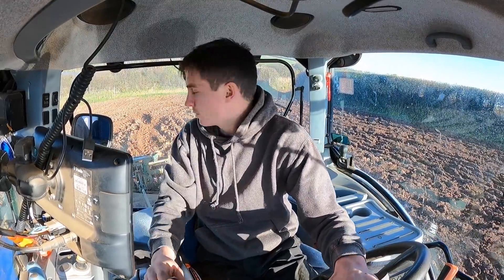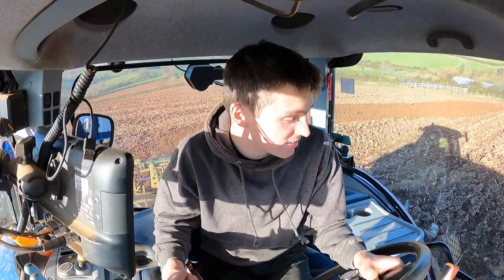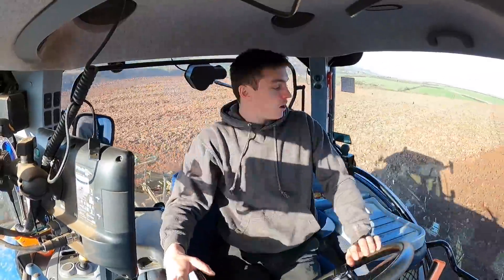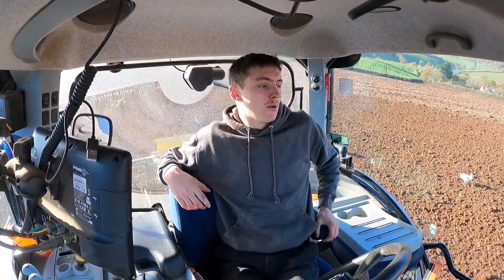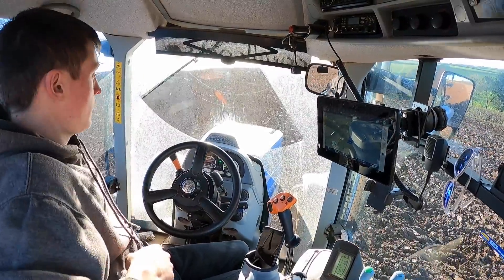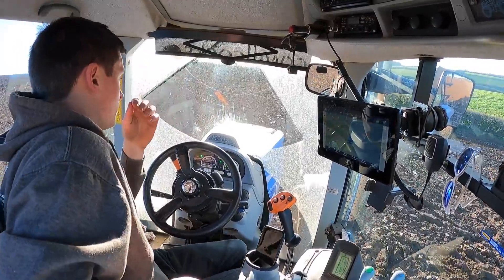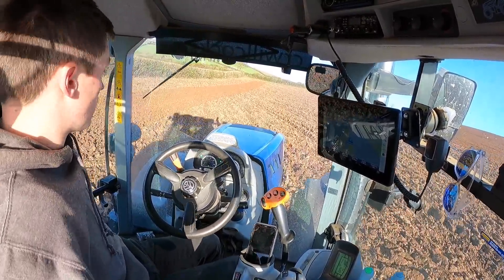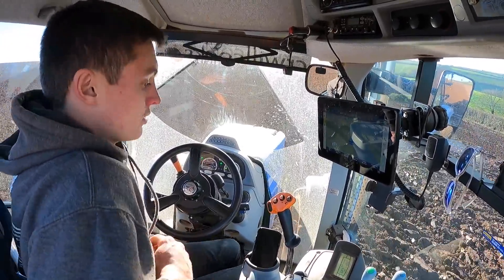THE PERFECT CONDITIONS TO FINISH AUTUMN DRILLING!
In this video we finished up the autumn drilling with perfect conditions...finally!